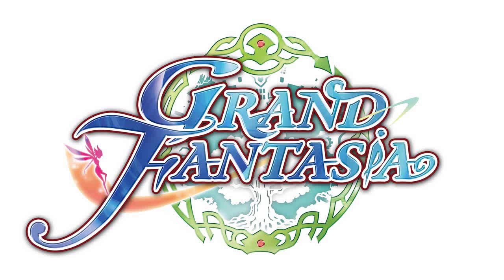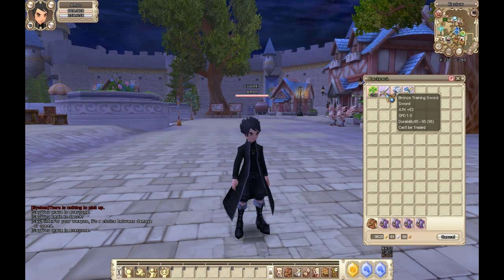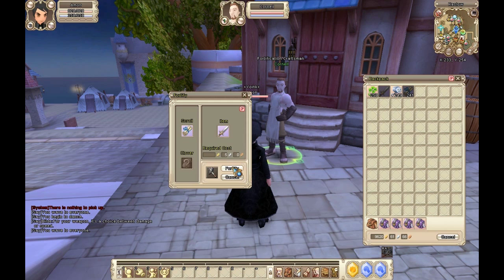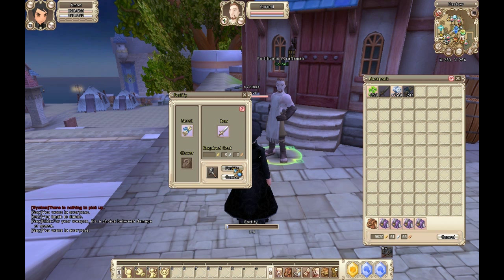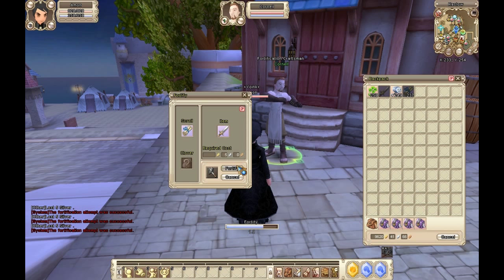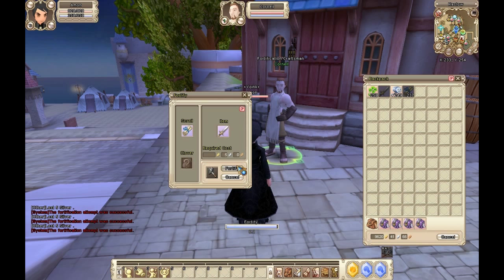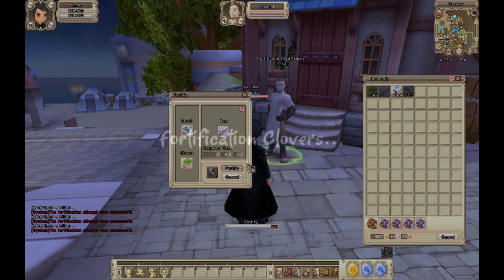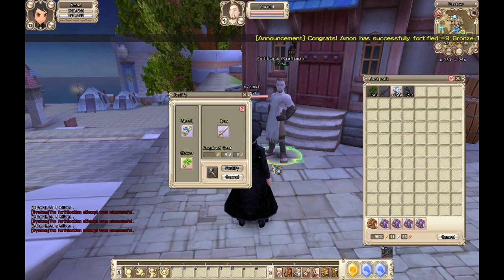How To - Fortify